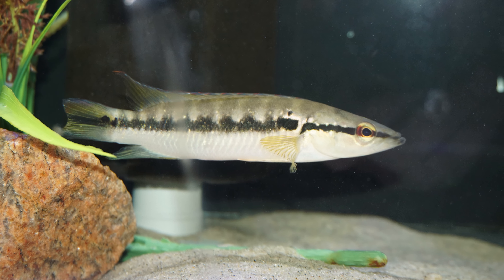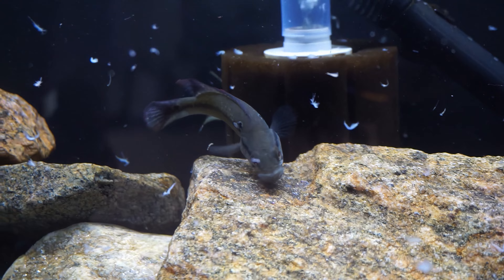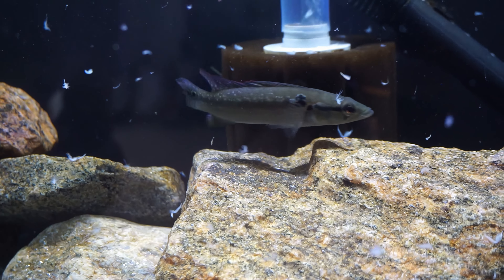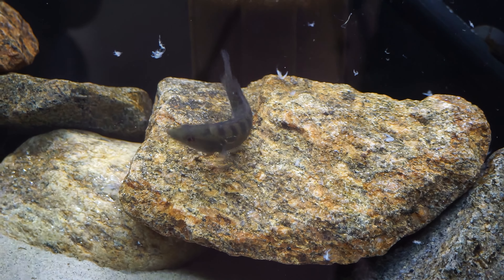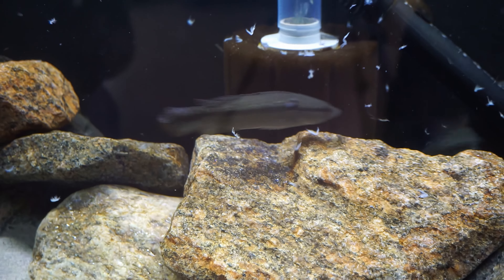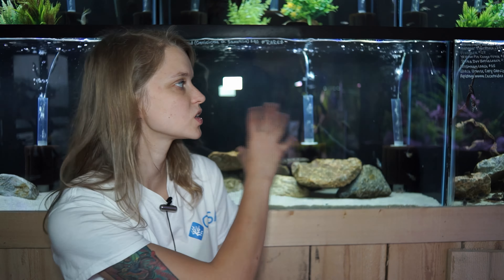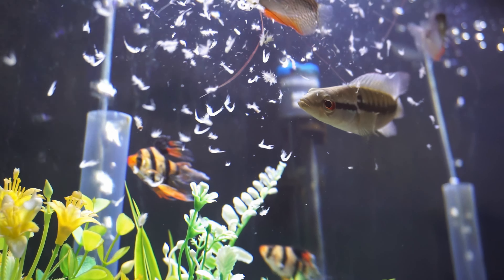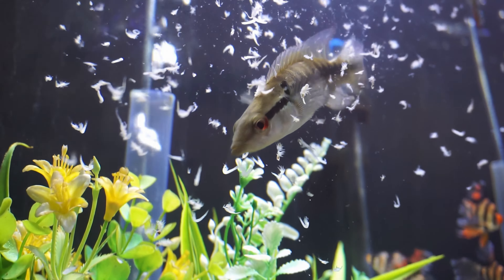ULTRA RARE Ring-Tailed Pike Cichlids at OSA!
Salty Ali shows off some incredibly rare pike cichlids!